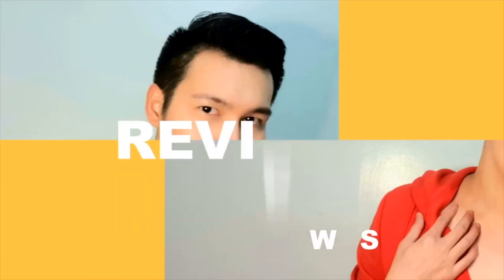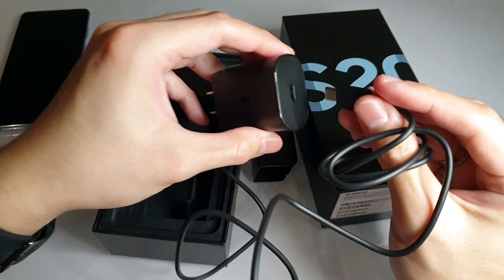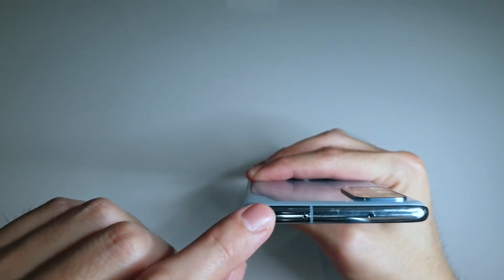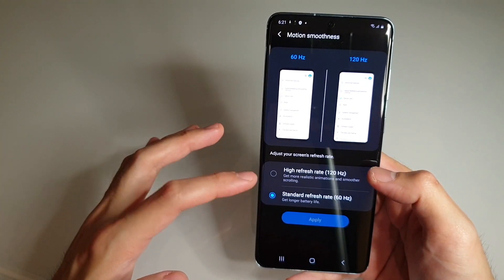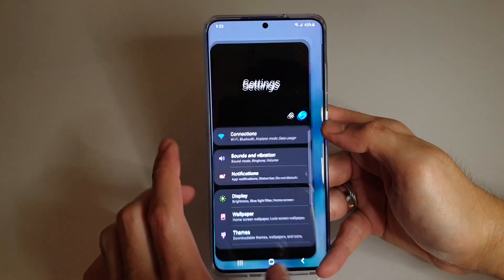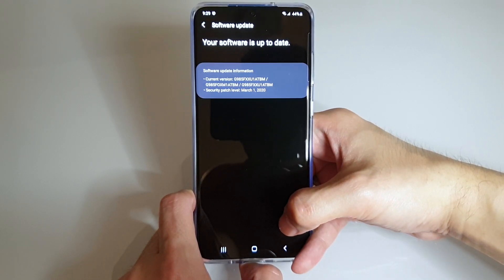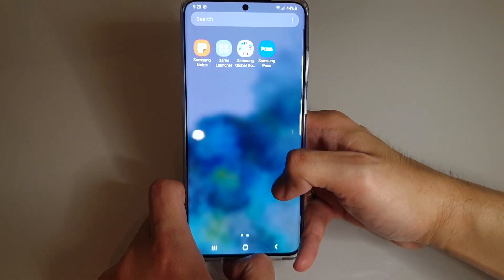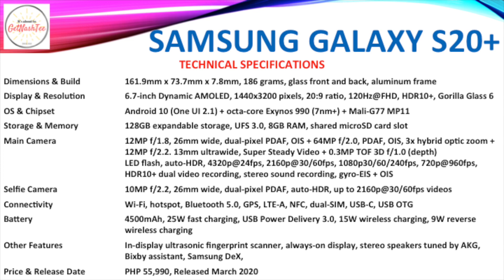Samsung Galaxy S20+: Unboxing & Hands-on Review (Philippines) - S01E93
Samsung Galaxy S20+: Unboxing & Hands-on Review (Philippines) - S01E93 - My pre-ordered Samsung Galaxy S20+ handset from Globe Telecom just arrived and I immediately took it for a spin. Which new feature of the Galaxy S20 series do you like or care about the most? The gorgeous 120Hz Dynamic AMOLED display? The cameras' crazy zooming capabilities? The large battery capacity with 25W fast charging?